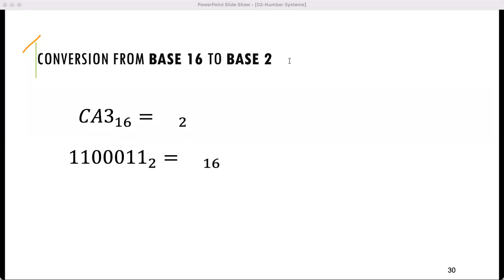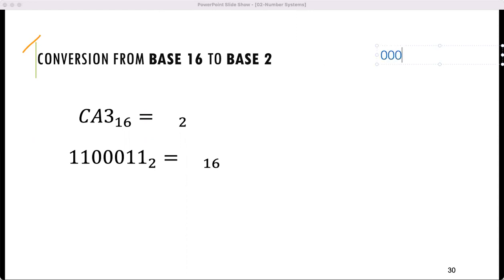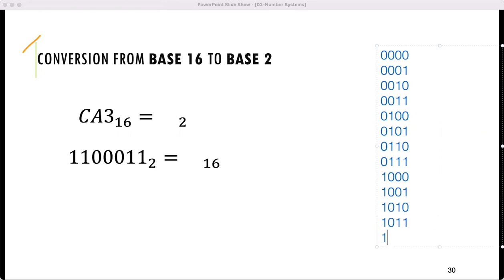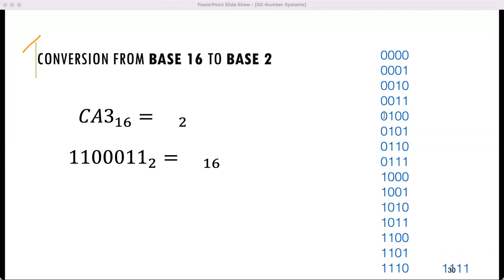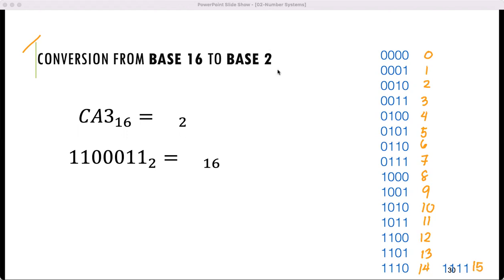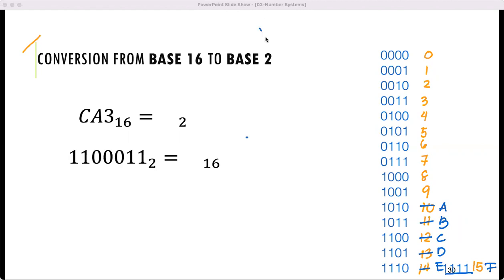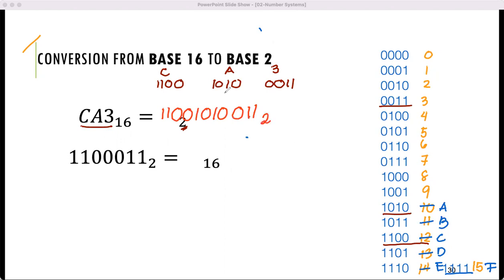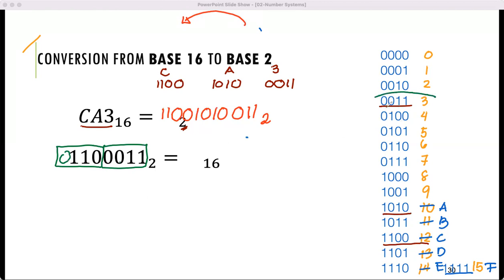How to Convert Hexadecimal to Binary (Base 16 to Base 2) and vice versa